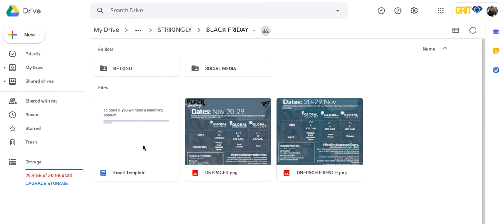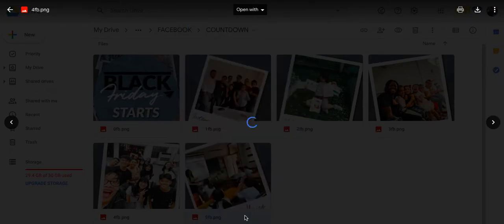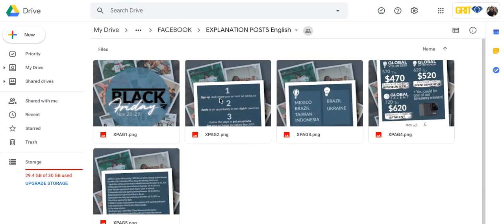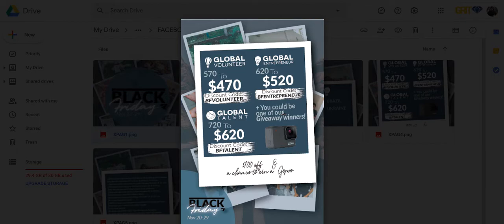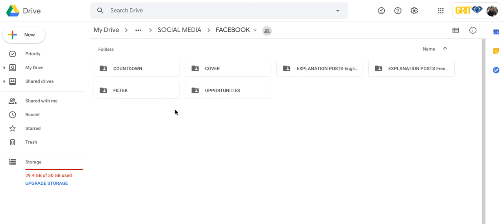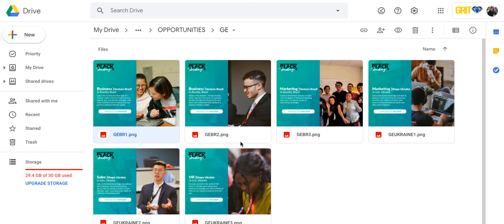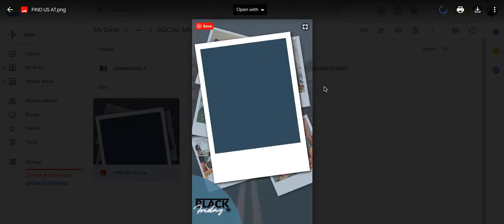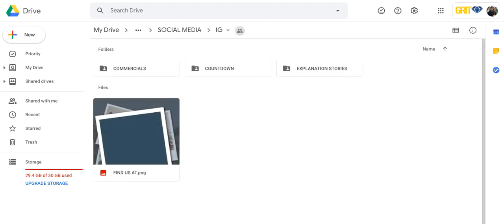BLACK FRIDAY TUTORIAL